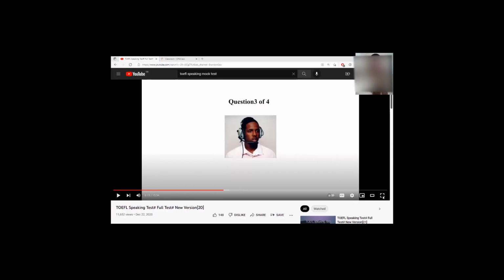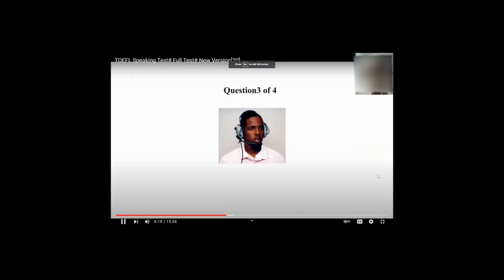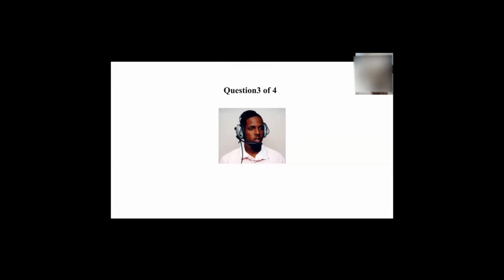New Sample how to answer TOEFL 2022 speaking question 3, with feedback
This a speaking sample of a student answering TOEFL speaking question 3 for 2022

At the end, we review her response and look at what she did well, and how she can improve